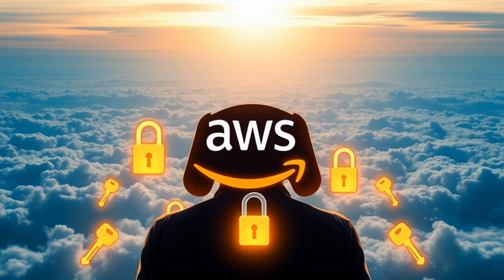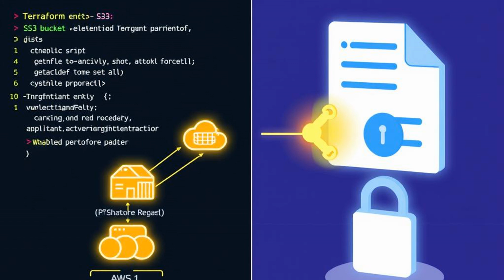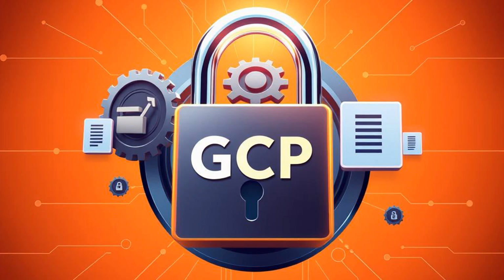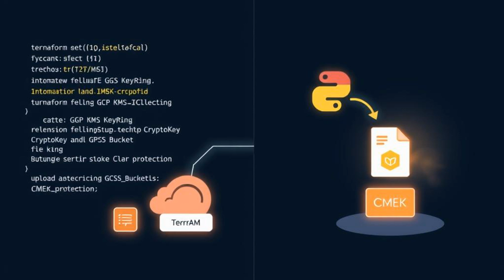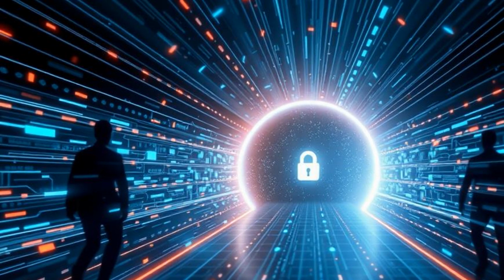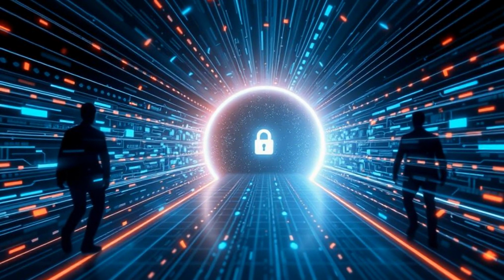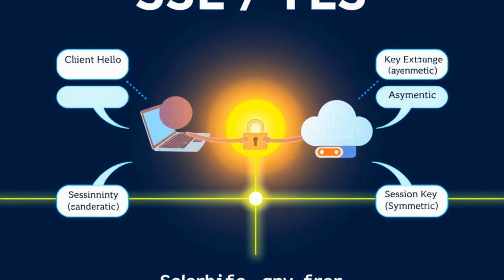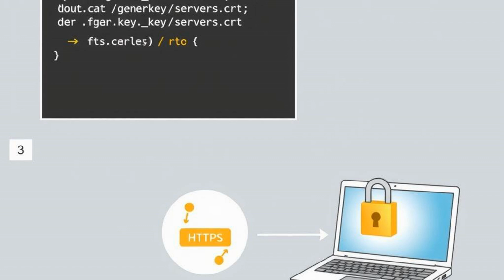Encrypting Data at Rest and in Transit in the Cloud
Explain encryption concepts and show hands-on examples using AWS KMS, GCP CMEK, and SSL/TLS configurations for securing workloads.